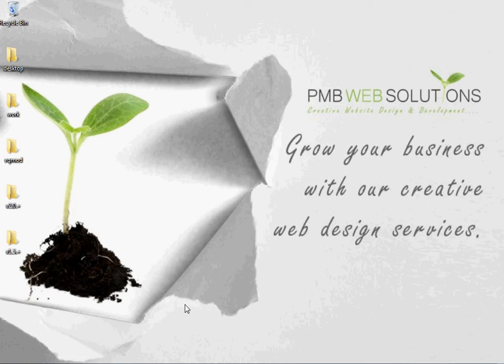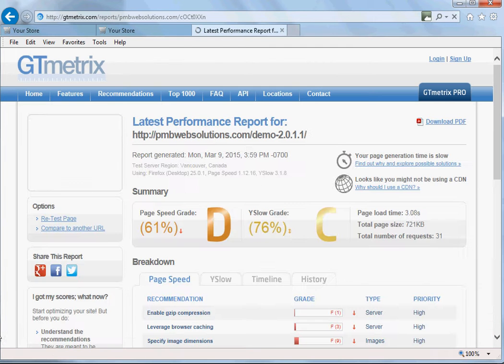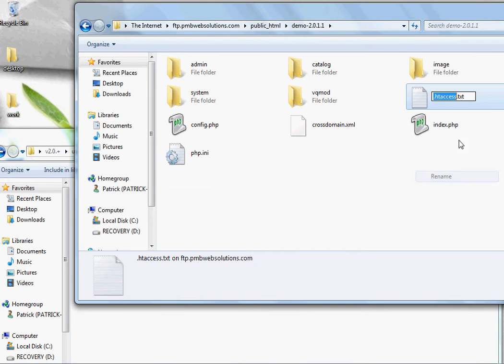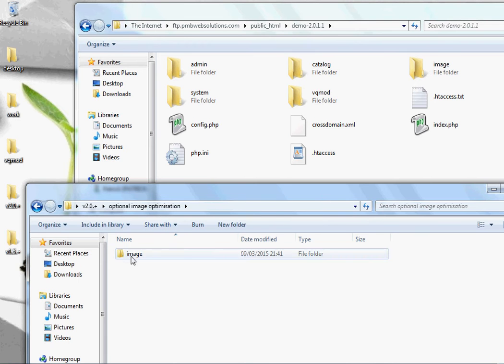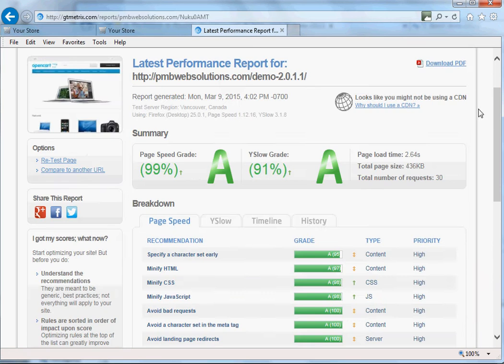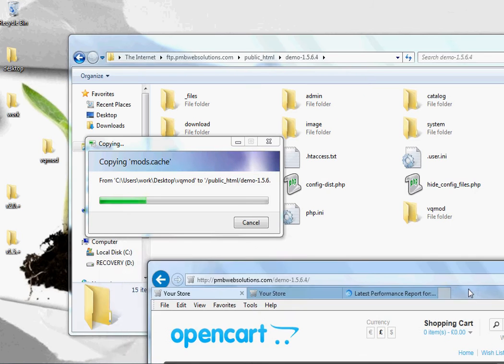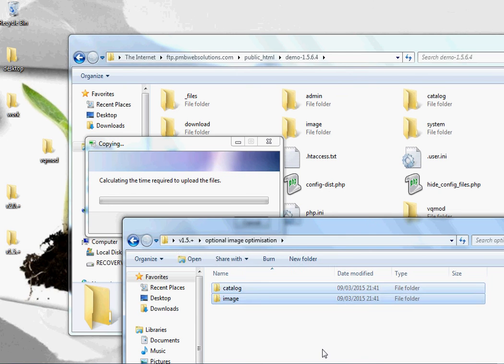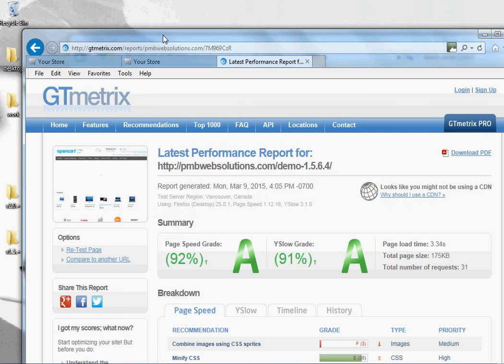How To Speed Up Your Opencart Website, vQmod extention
This video will show you how to easily speed up your opencart website.